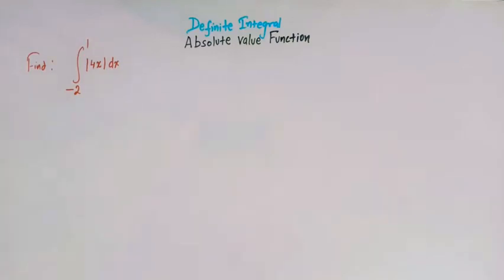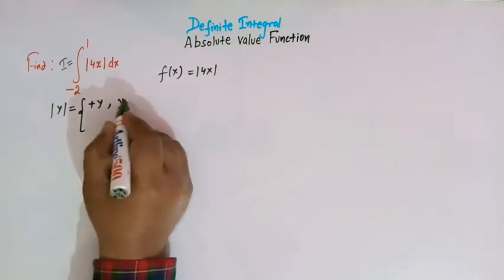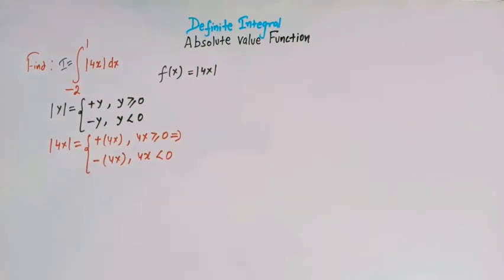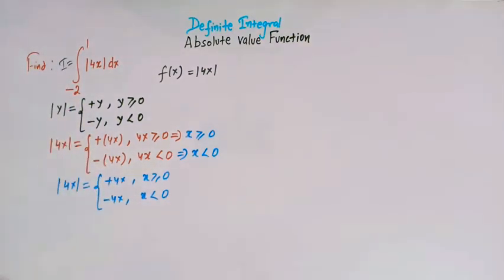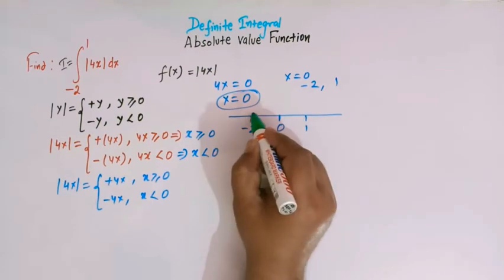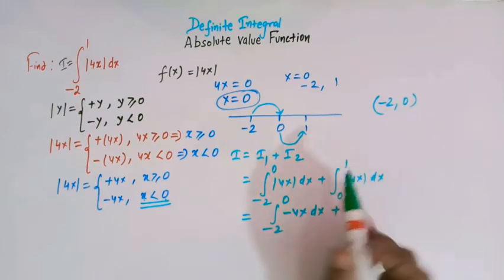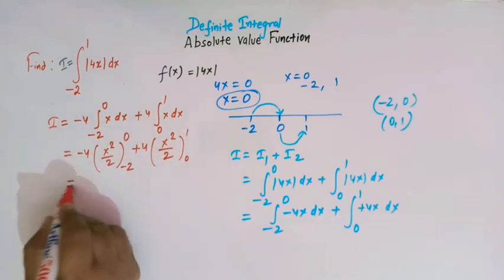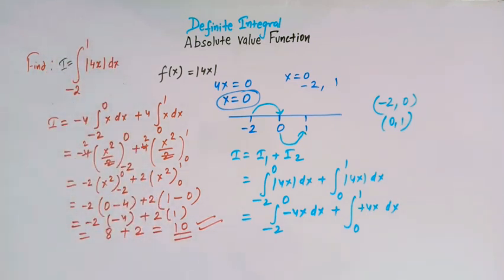Definite Integral of absolute value function (Part 34)